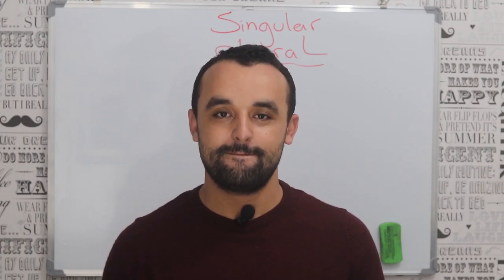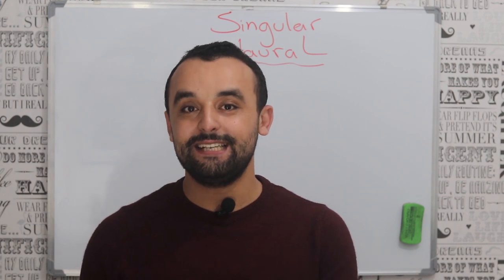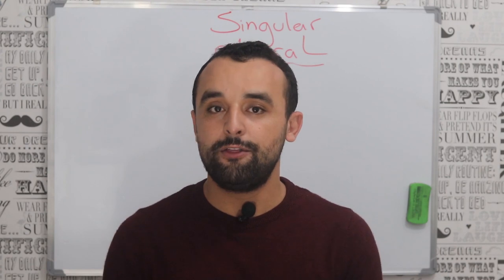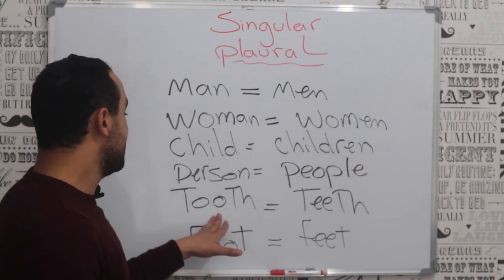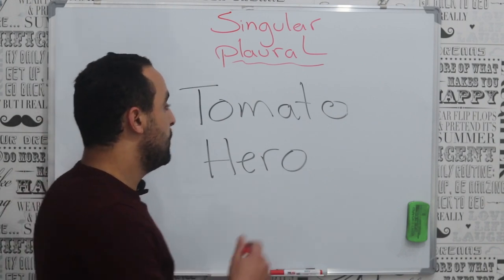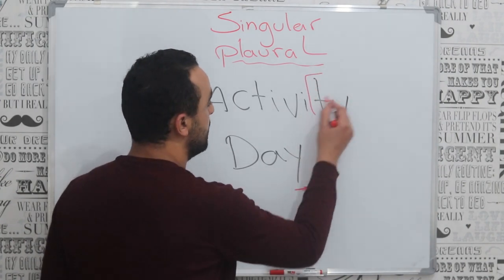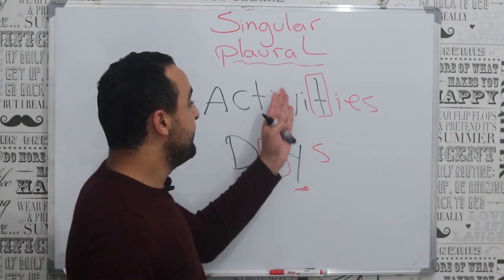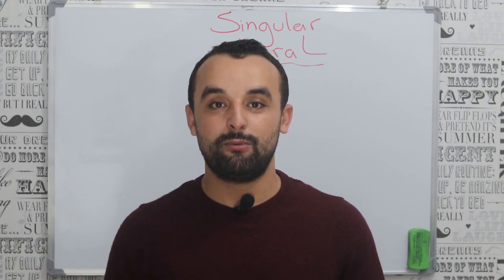Learn English Grammar | Singular vs Irregular Plural Nouns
In this video You are going to learn how to make a singular word into a plural form, It seems like an easy lesson right? The point is there are many irregular plural forms in the English Language. You will find all the information's on this video.
This is a list of irregular plural
Knife  knives
Wife  wives
Half  halves
Loaf  loaves
Tomato  tomatoes
Potato  potatoes
Man  men
Foot  feet
Tooth  teeth
Goose  geese
Bless blesses
Box boxes
Catch  catches
Dish  dishes
Buzz  buzzes
echo echoes
embargo embargoes
hero heroes
potato potatoes
tomato tomatoes
torpedo torpedoes
veto vetoes
foot feet
goose geese
louse lice
man men
mouse mice
tooth teeth
woman women
calf calves
elf elves
half halves
hoof hooves
knife knives
leaf leaves
life lives
loaf loaves
self selves
shelf shelves
thief thieves
wife wives
wolf wolves
barracks barracks
deer deer
fish fish
gallows gallows
means means
offspring offspring
series series
sheep sheep
species species